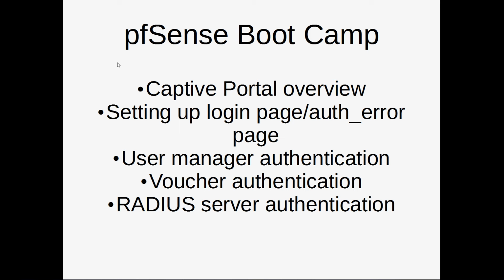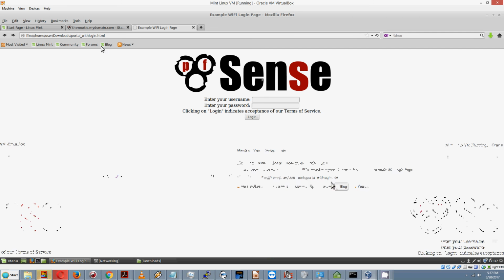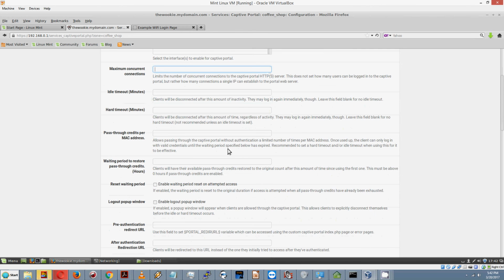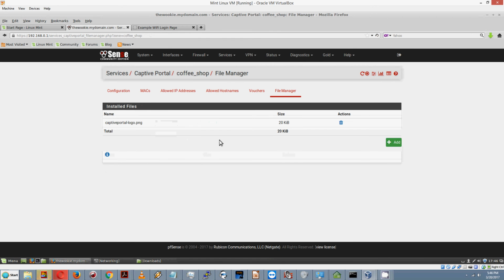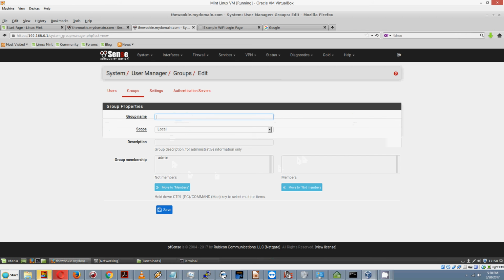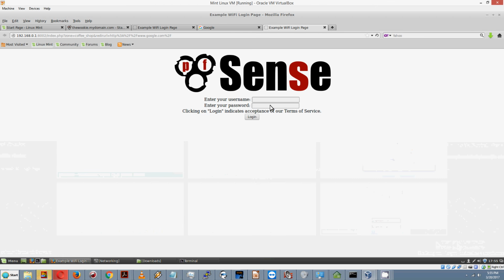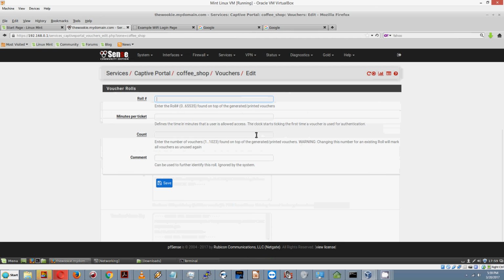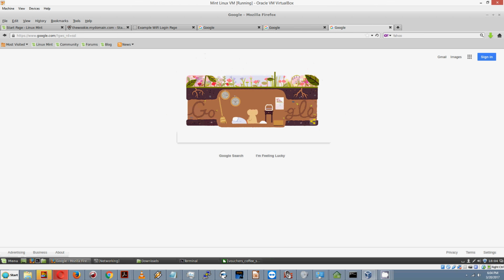pfSense Boot Camp: Part 5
In this video, I cover captive portal configuration in pfSense, including captive portal setup without authentication, with user manager authentication, and with voucher authentication.

Amazon link to my book